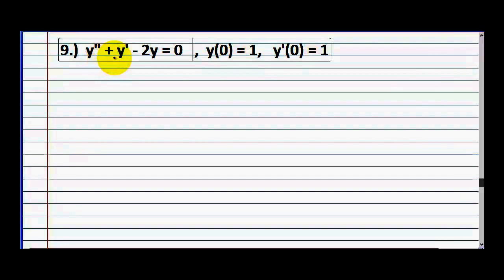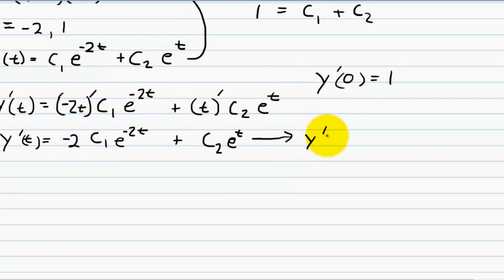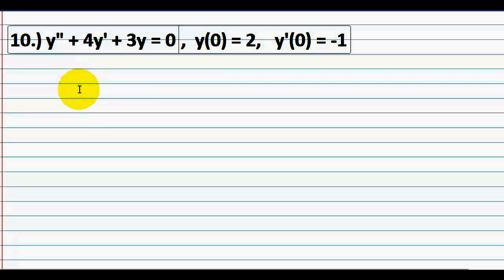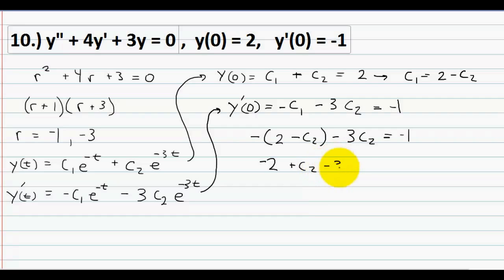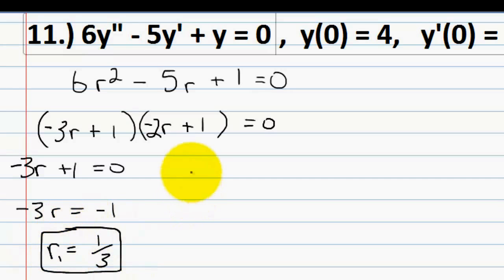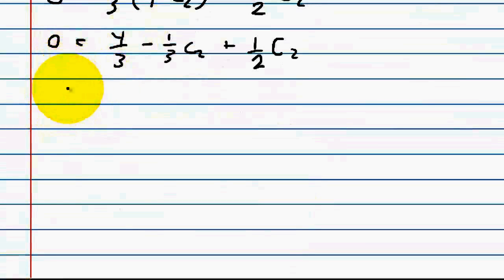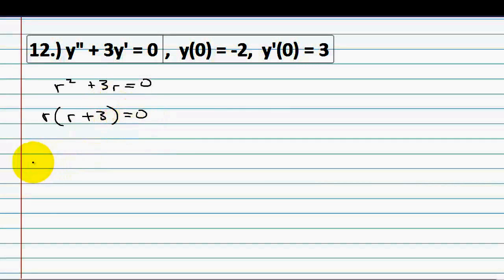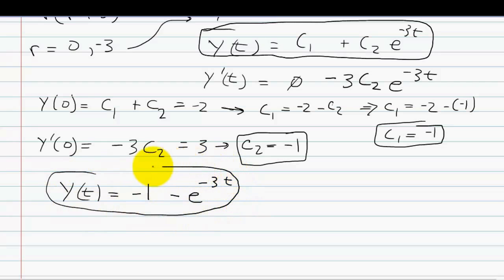How to Solve Initial Value Problems (Second Order Differential Equations)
This video is on Second Order Differential Homogeneous Equations with initial values.  This is the third video of the series on differential equations.
Problems Solved are:
9.)   y" + y' - 2y = 0,      y(0) = 1,  y'(0) = 1
10.) y" + 4y' + 3y = 0,   y(0) = 2,  y'(0) = -1
11.) 6y" - 5y' + y = 0,    y(0) = 4,  y'(0) = 0
12.) y" + 3y' = 0,           y(0) = -2, y'(0) = 3